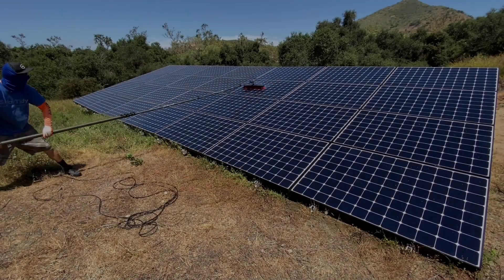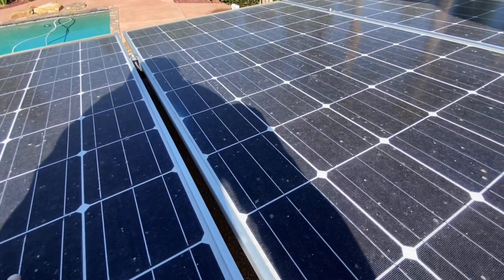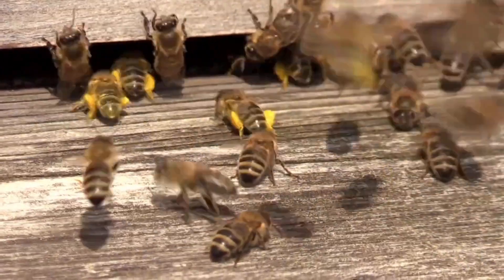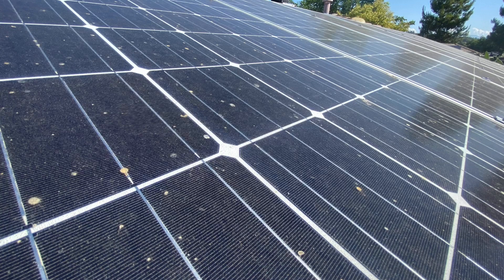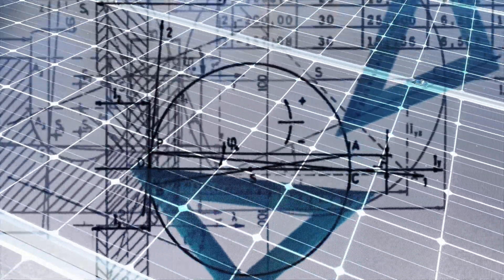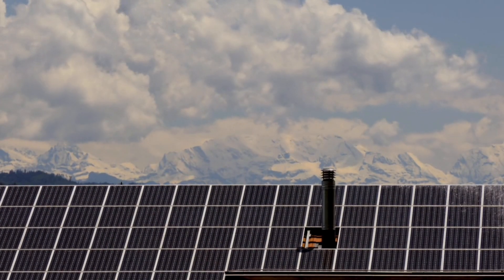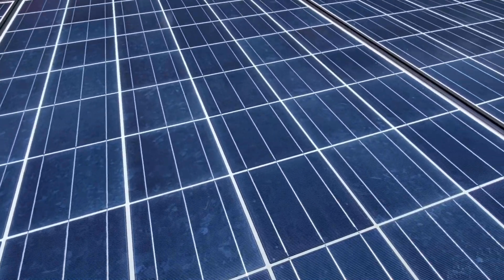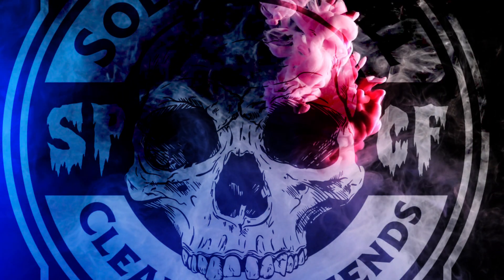Why Do Bees Poop On Solar Panels | How To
Why do bees poop on solar panels? Possibly the biggest question to plague solar panel cleaners. What I experience the most while cleaning solar panels is bee poop. Solar panels covered with bee poop. It doesn’t matter if it is a residential appointment or a commercial project. It won’t be too long before I come across an array or as much as an entire solar field of pv modules covered with little brownish yellowish poop looking splatters, and you know what? Come to find out they are exactly what I thought they were. Poop. To be specific it’s bee poop. Coincidentally, the topic for this week is Bee Poop! All week long we will be exploring the bee poop phenomena. Why do bees love to poop on solar panels, how does this happen, what bee poop does to solar panels, and finally we will go over a variety of removal methods.

Solar Panel Cleaning Friends is a community group of like minded professional cleaners dedicated to connecting together to share the best tips, tricks, and advice. Join in as together we discover the best cleaning methods for solar panel cleaning used by solar panel cleaners all over the world. Ready to learn how to become a better solar panel cleaner? Join the Solar Panel Cleaning Friends community!

Chris Virgin - Founder of Solar Panel Cleaning Friends